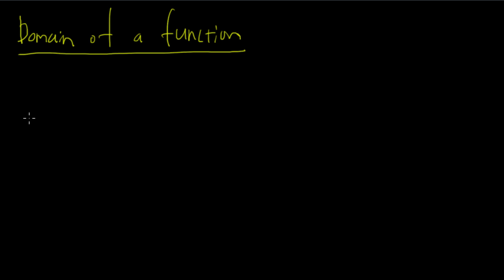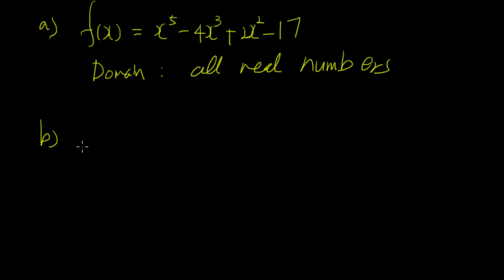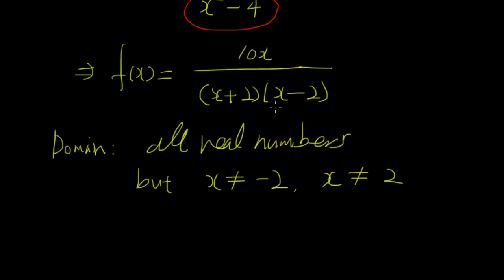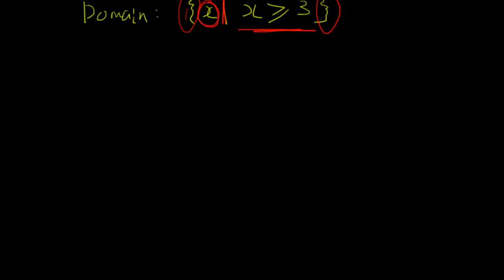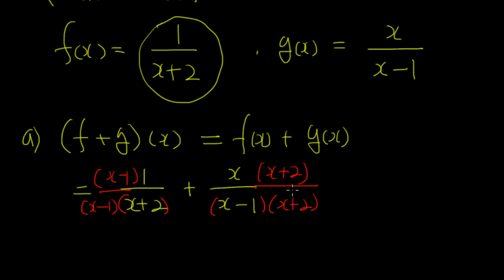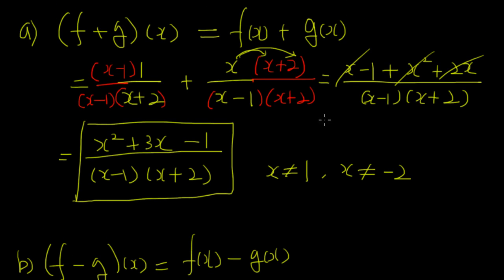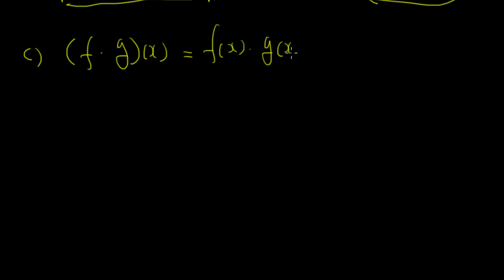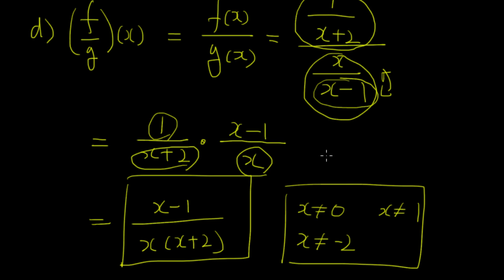CH3 1 Functions 3 Domain of Functions